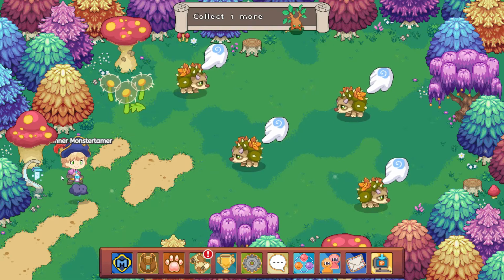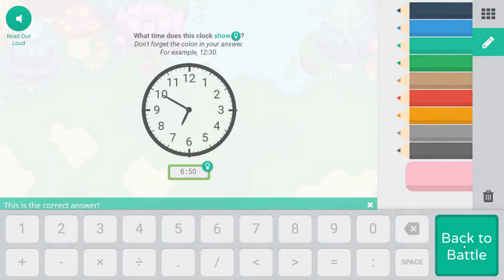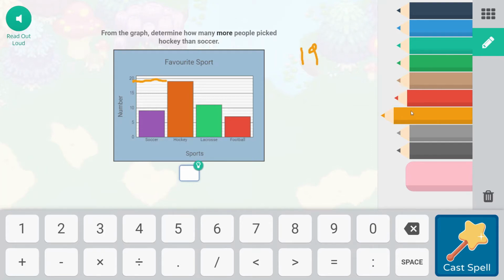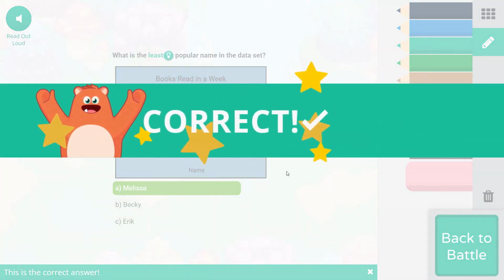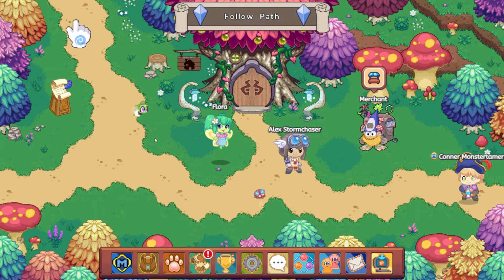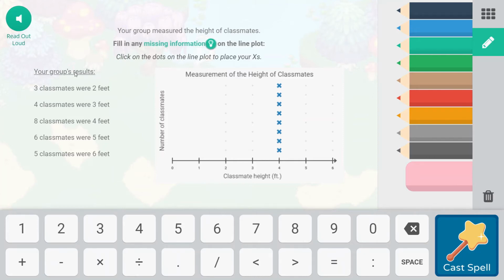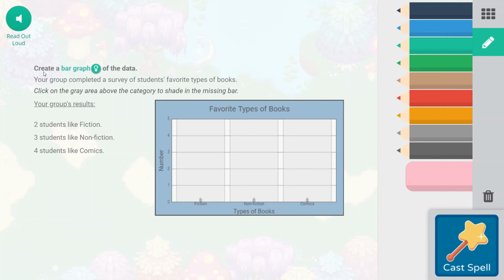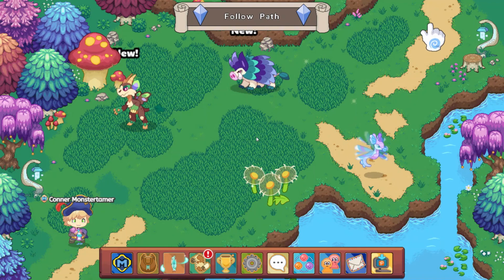We Battle the Sprikes in Firefly Forest in Prodigy Math!!! S2E19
We're close to finding out what the Sprikes are up to!  Find out what's going on in today's video!

Today we begin looking at second grade data relationships!

Enjoy my videos?  Please consider supporting my content by buying me a coffee!